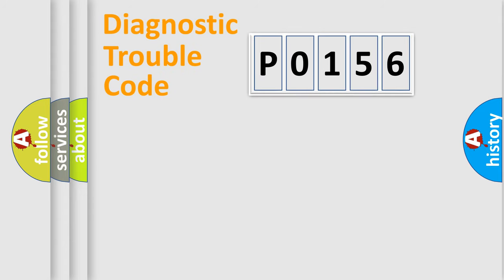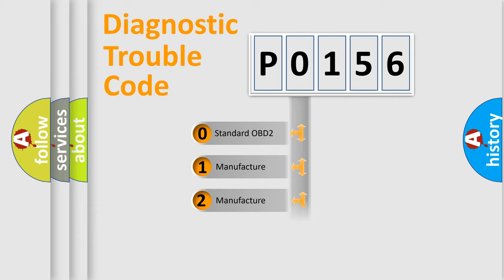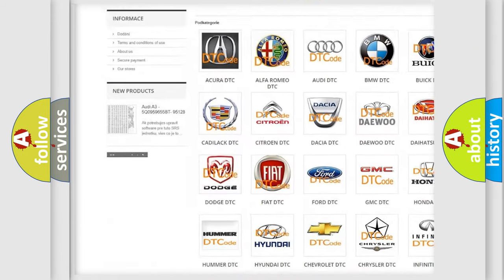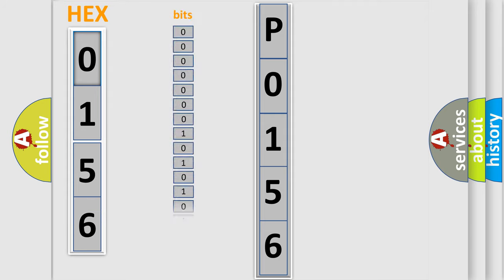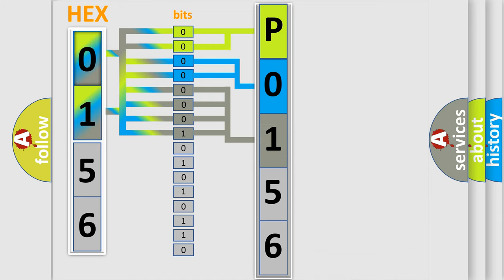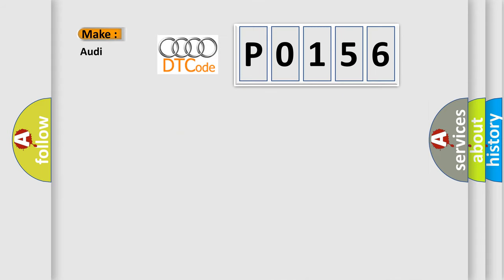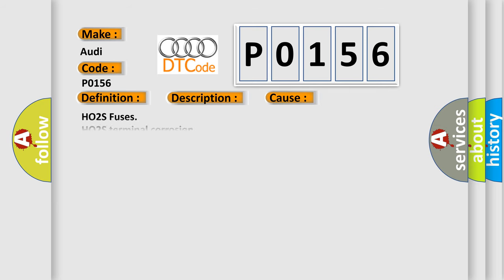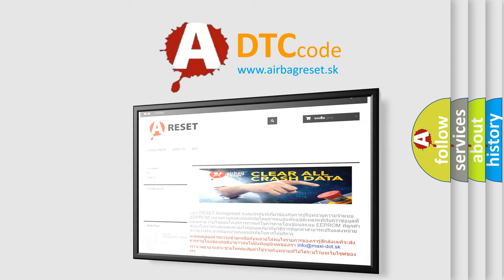DTC Audi P0156 Short Explanation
Contents:
0:21 Basic DTC analysis according to OBD2 protocol standard.
1:48 Insight into programming
2:58 A diagnostically understandable description of the Diagnostic Trouble Code
3:05 Basic error definition

Make:
Audi
Code:
P0156
Definition:
O2 Sensor Circuit Bank 2 Sensor 2
Description:
Modeled exhaust gas temp. 250-700 degree  C Heater active for longer than, 50 Sec. Catalyst heating, Not active SAI, Not active
Cause:
HO2S Fuses
Faulty HO2S
Faulty ECM